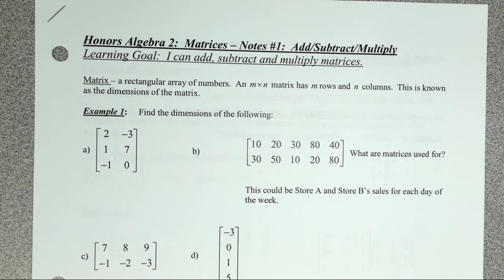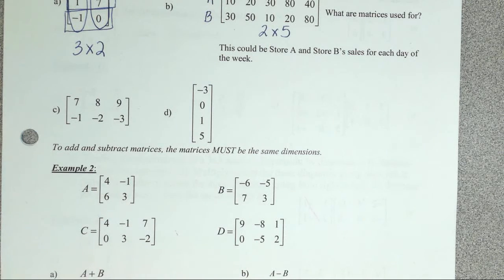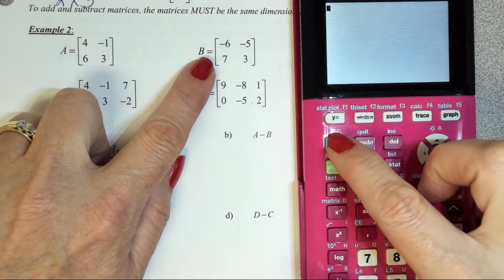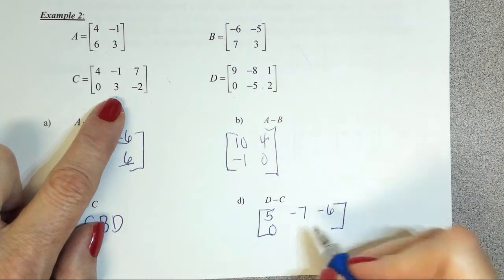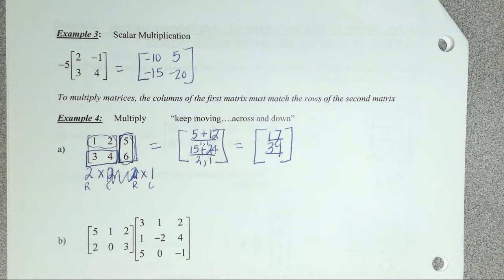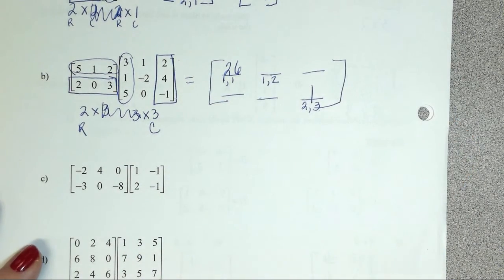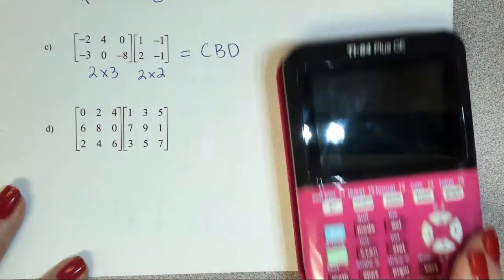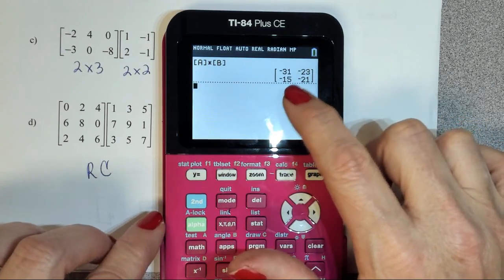Video Notes Matrices Part 1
Adding, Subtracting, Multiplying Matrices